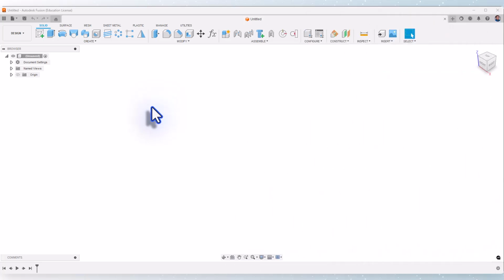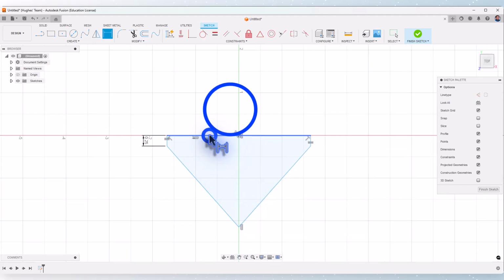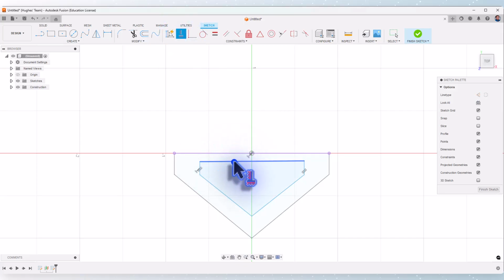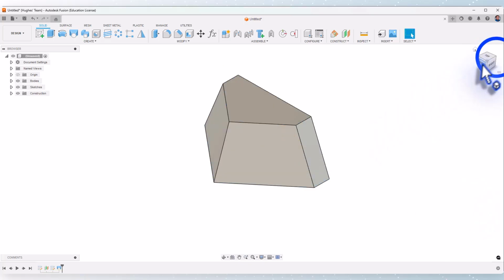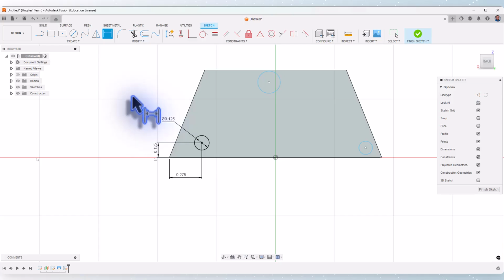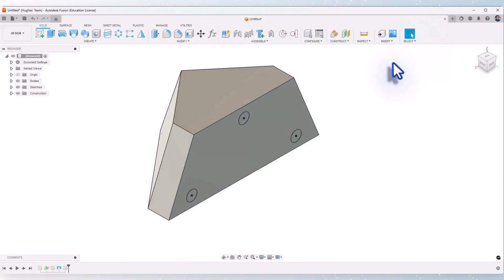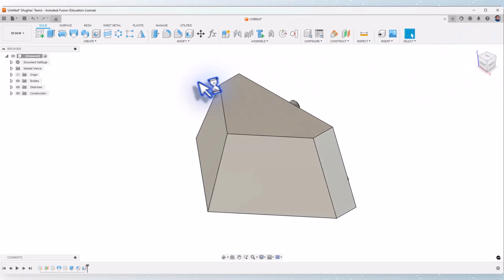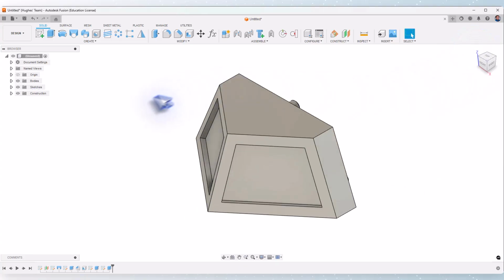PLTW IED - Autodesk Fusion - Cow Catcher